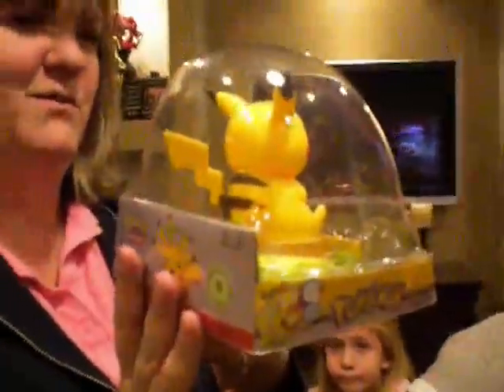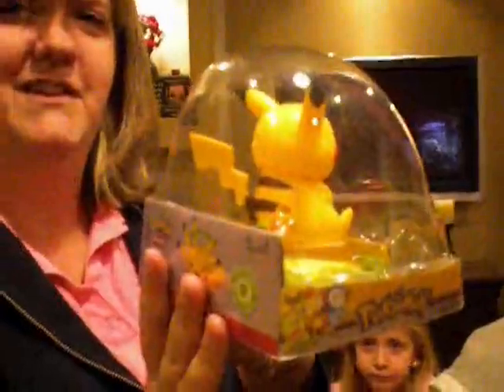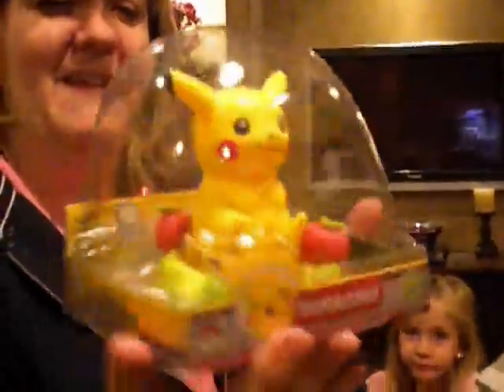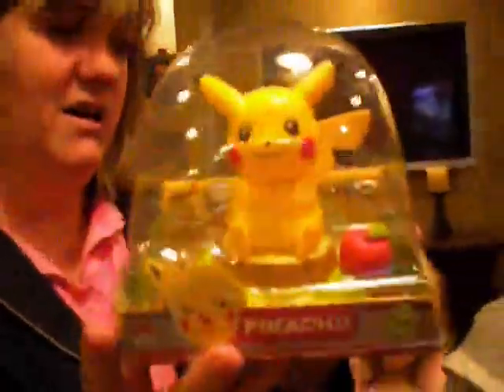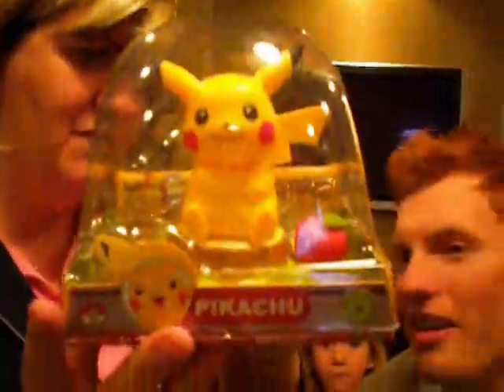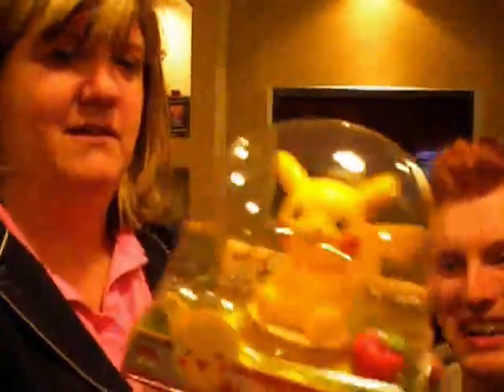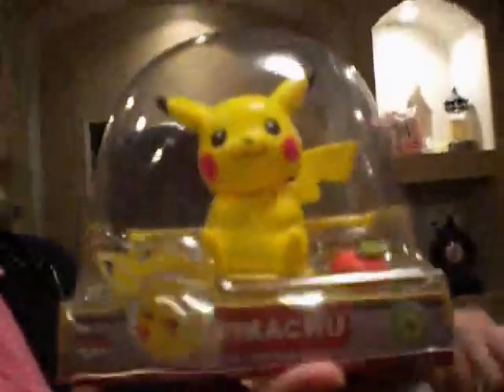The time I got a bobble head Pikachu for my Birthday